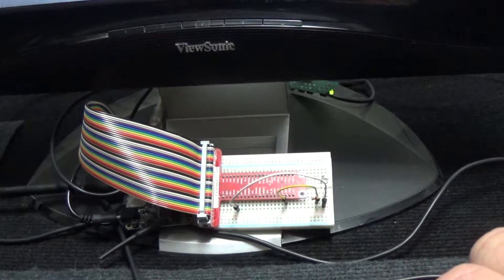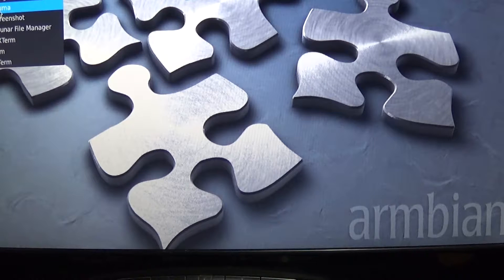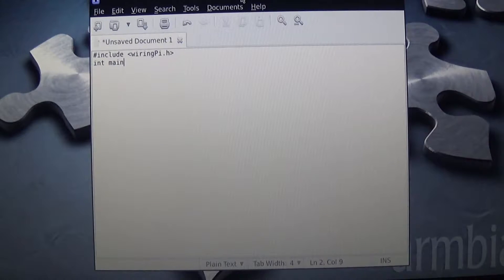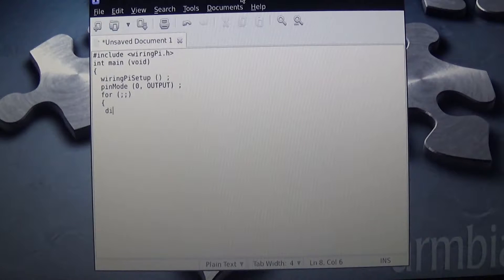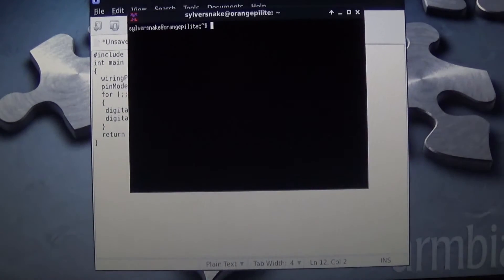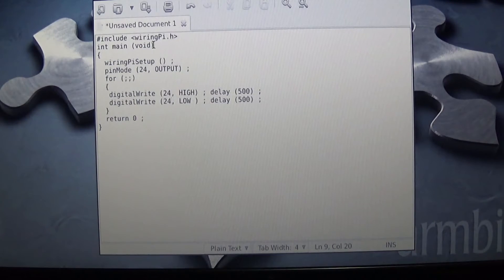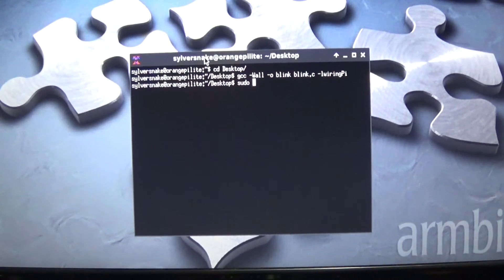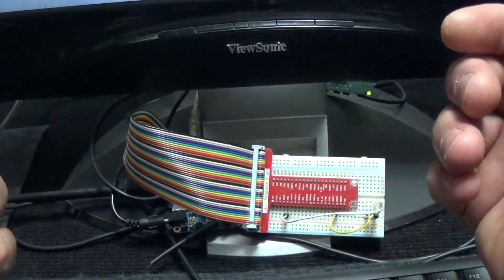OrangePi Basic GPIO LED Flash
Creating a wiringPi program for the OrangePi!